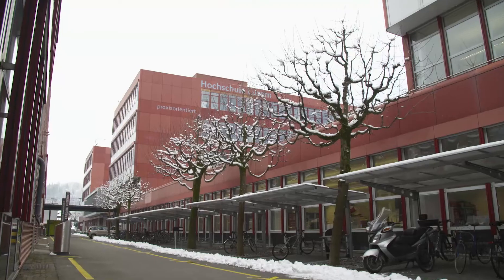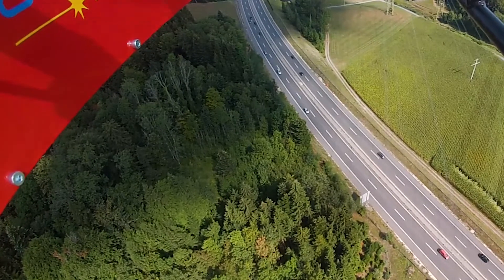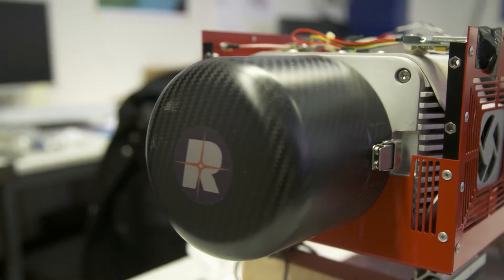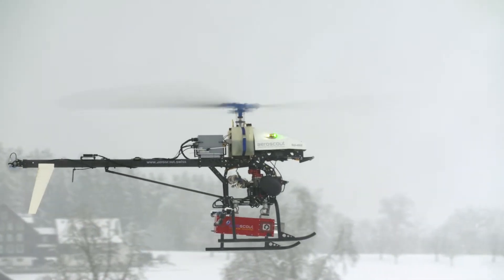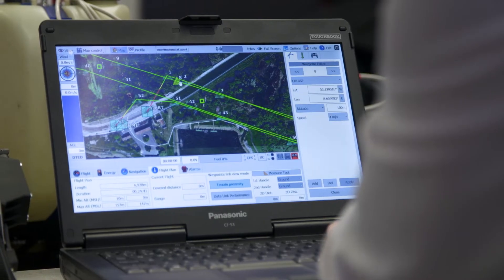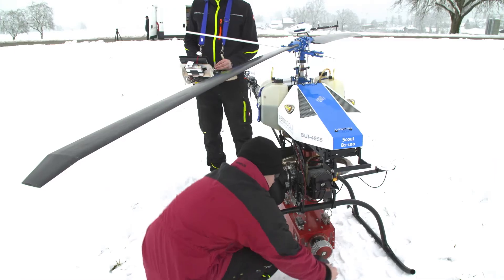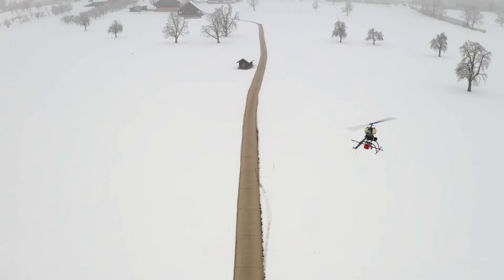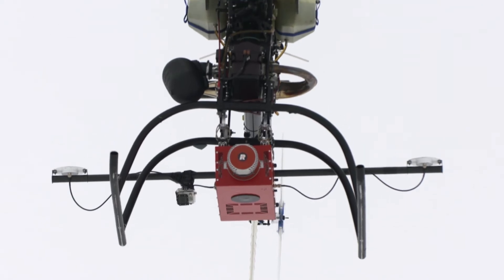AeroScout Achieves Precise Location Accuracy with Honeywell HGuide n580 Navigator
AeroScout, a leading manufacturer of Real Time Locating Systems (RTLS), has partnered with Honeywell to bring the most advanced location accuracy to their customers. The HGuide n580 Navigator is a small form factor, single chip GPS receiver that delivers precision navigation and tracking for demanding industrial and aerospace applications.